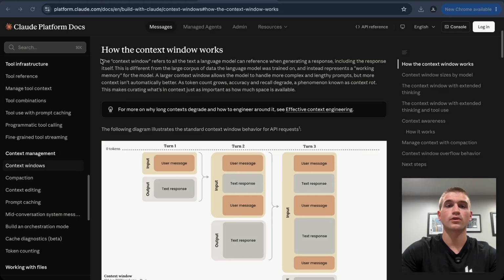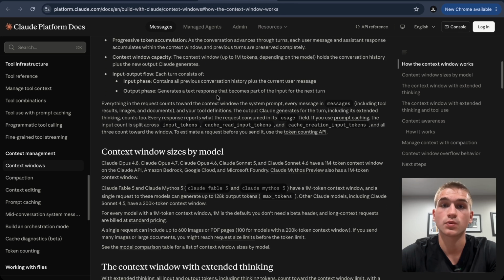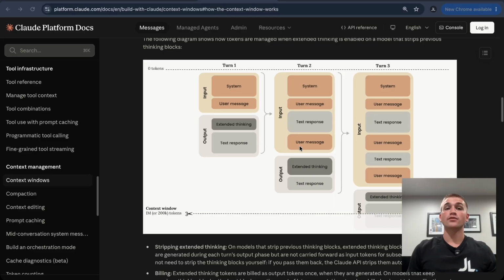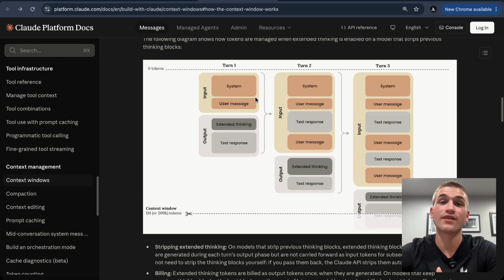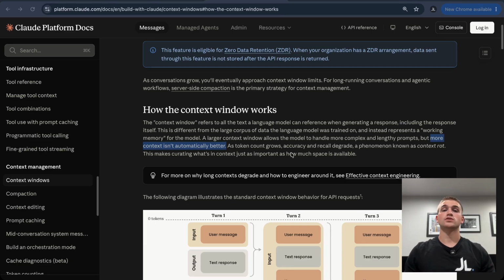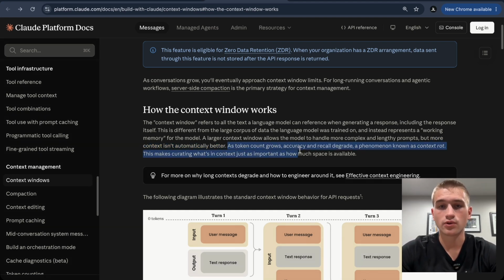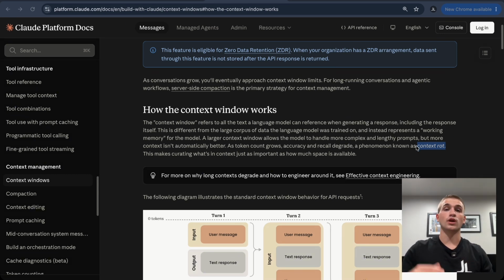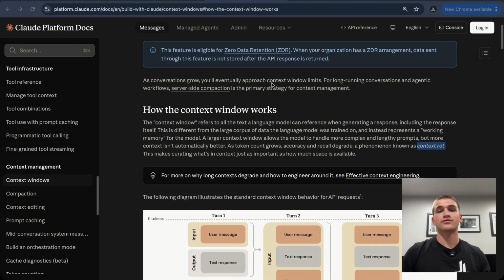What Is a Context Window? A Simple AI Explanation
What is an AI context window, and how is it different from memory?

In this AI Foundations video, I explain context windows using a simple desk analogy, show what information can be included inside them, and explain why a larger context window does not guarantee perfect recall or better answers.

You’ll learn:

• What a context window is
• What can count toward the context limit
• The difference between context and long-term memory
• Why larger context windows can help
• Why more context is not always better
• What may happen when a task exceeds the available context
• How to verify answers from long documents

The practical rule:

Relevant context beats maximum context.

Give the model the information it actually needs, organize it clearly, and verify important answers against the original source.